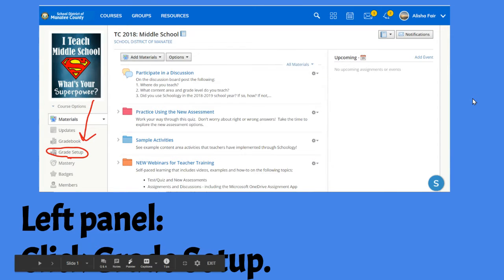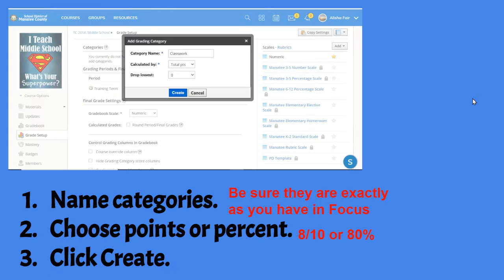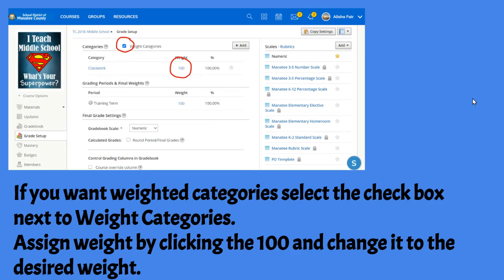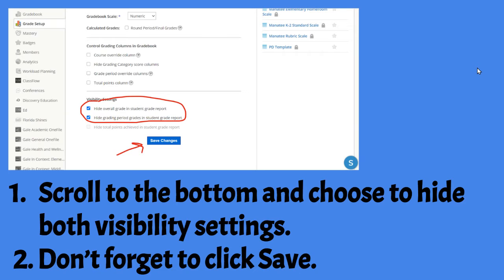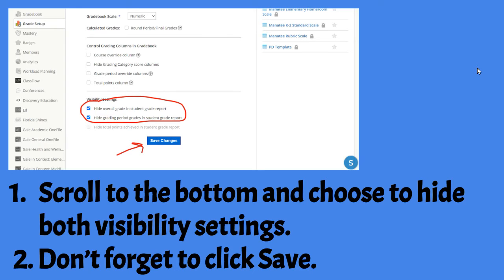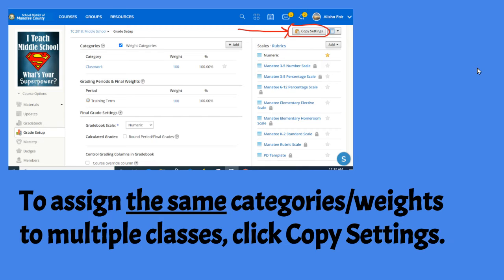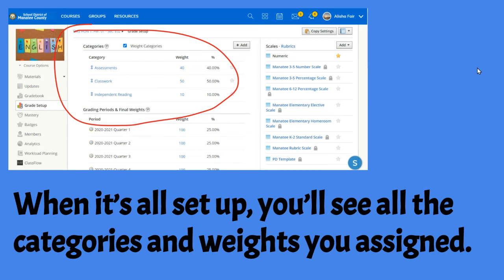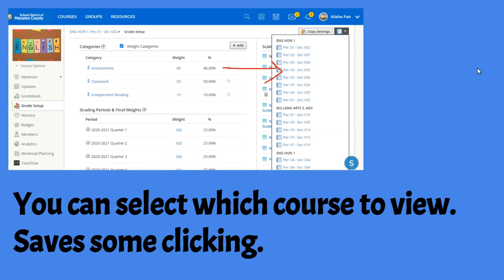Gradebook Setup in Schoology